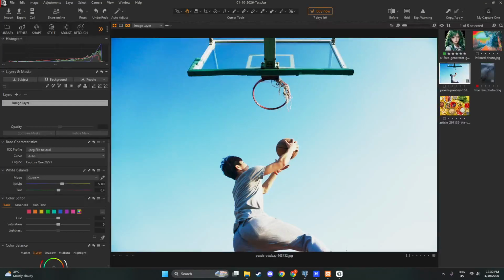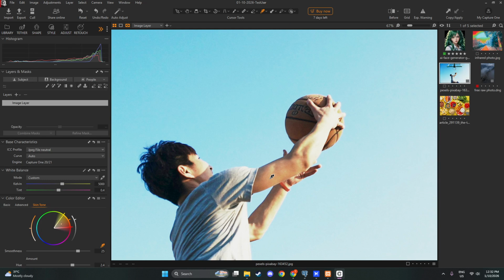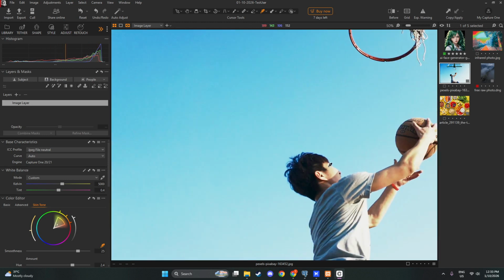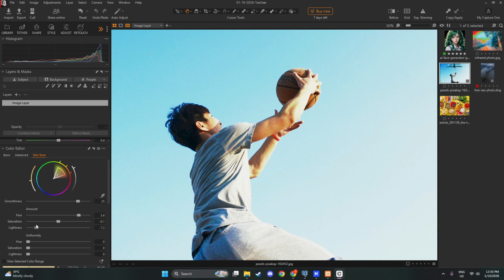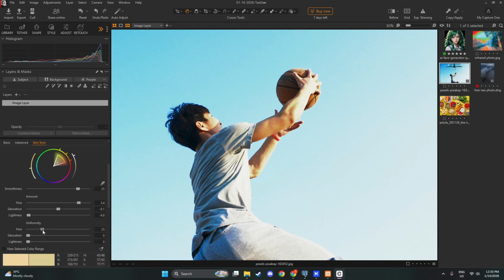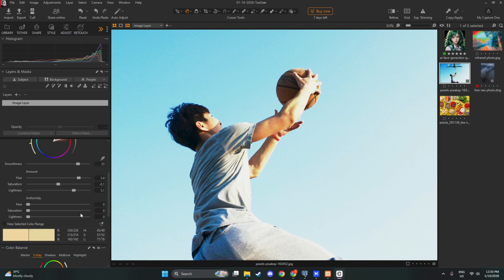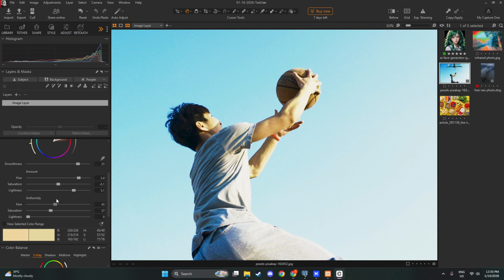How to Color Grade Skin Tone in Capture One [2026 Full Guide]